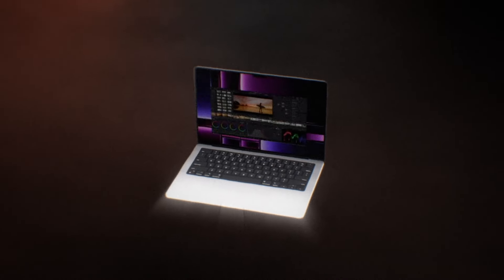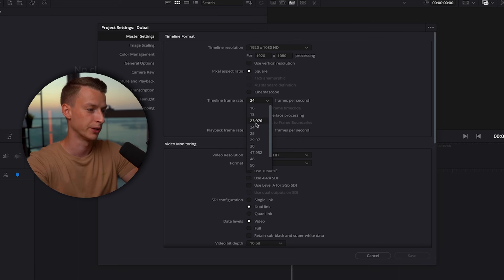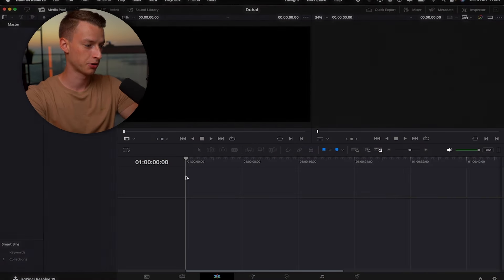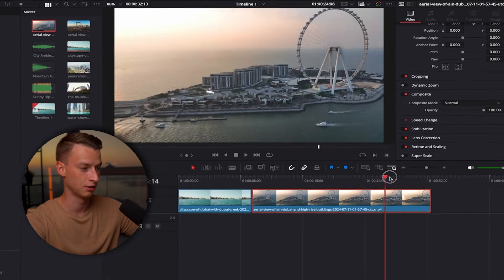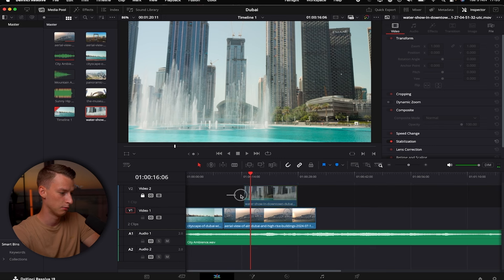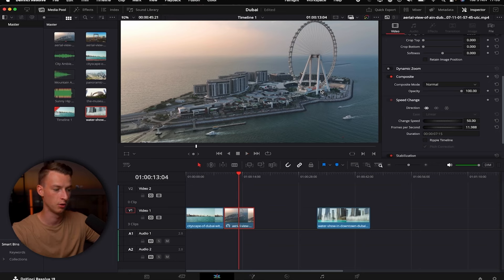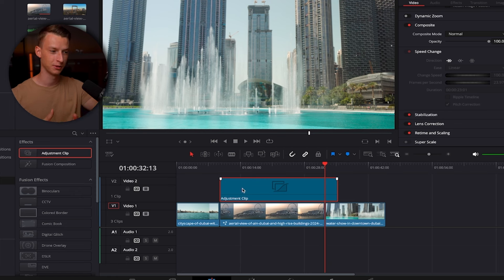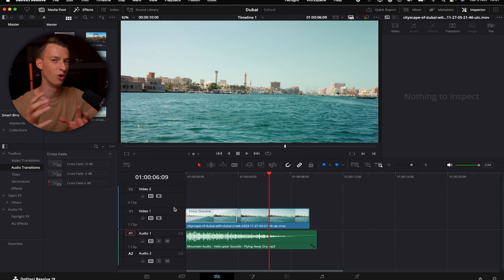DaVinci Resolve Tutorial for Beginners 2025 - Everything You NEED to KNOW!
In today's video I show you everything you need to know as a beginner about Davinci Resolve video editing in 2024/2025. Hope you like it, cheers!

💻🚀Learn video editing & social media growth in my Editing Academy

00:00 - Intro
00:46 - Creating a project
01:09 - Envato sponsorhip
02:42 - Setting the resolution
03:32 - Project organisation and importing footage
04:58 - Interface overview
07:23 - How to cut
09:13 - Timeline tools
10:16 - Layers
12:15 - Zooming in & out
13:48 - Speed change
14:39 - Undo command
15:00 - Effects panel
17:02 - Adjustment clip
17:57 - Transitions
20:20 - Titles
22:00 - Keyframing
24:12 - Coloring
26:39 - Blending modes
28:21 - Sample edit
28:35 - Exporting
30:19 - Outro
30:34 - Videoeditors.io